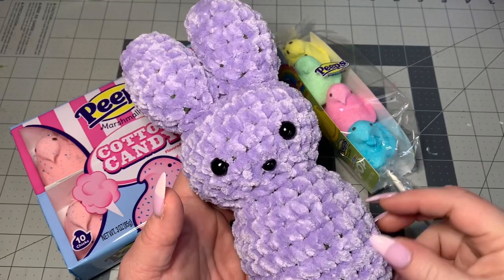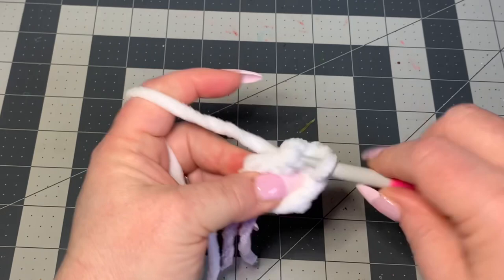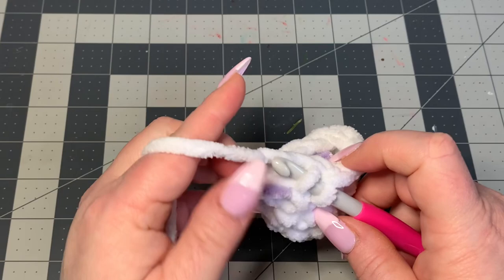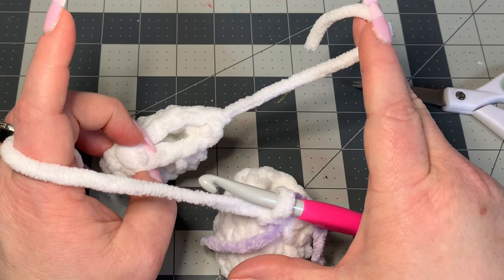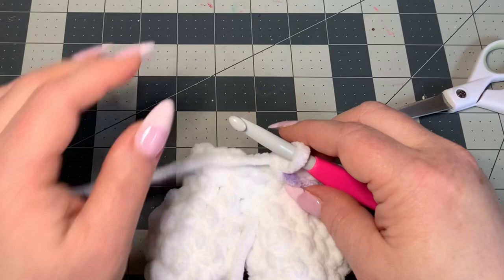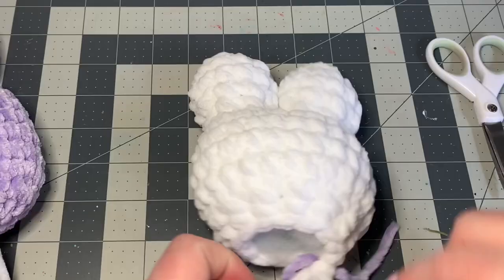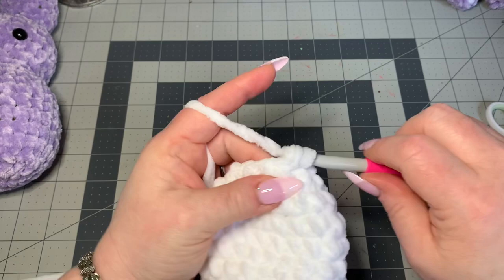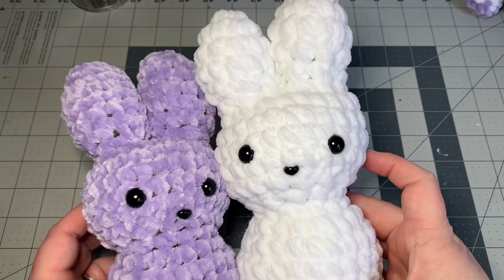How To Crochet Easter Peep Beginner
For this project I used:
Plush bulky yarn
- 8mm Hook
- scissors
- darning needle
- stitch marker
- safety eyes

Time Stamps:

Intro: 00:01
Materials: 1:00
Tutorial: 3:00